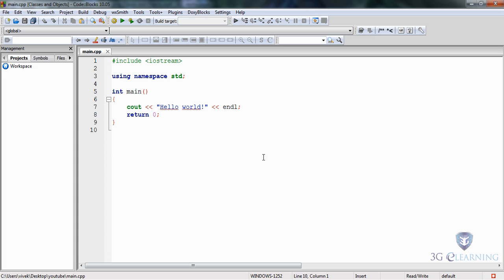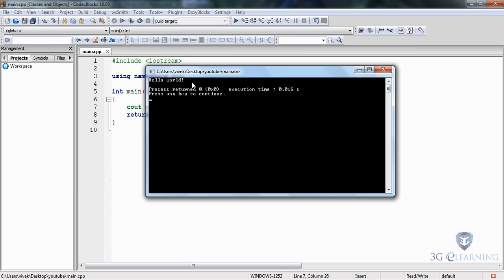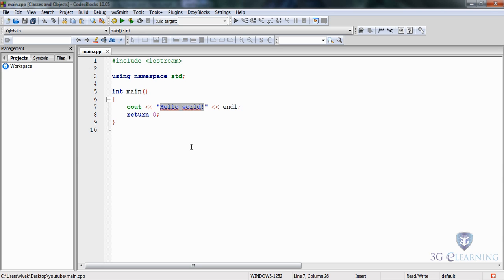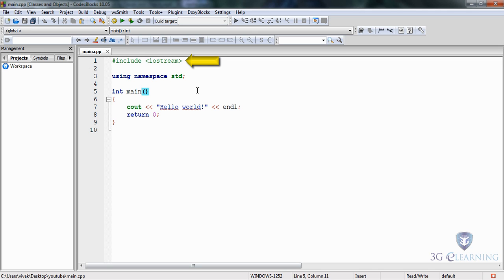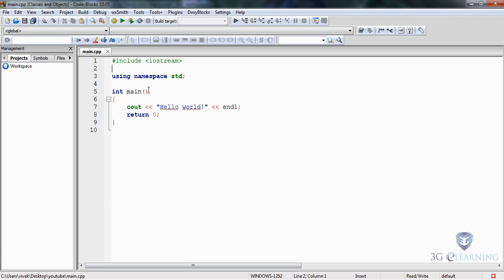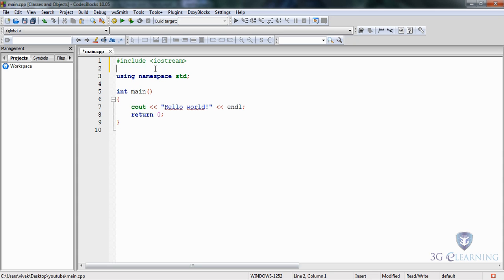C++ Programming Tutorials 02 Understanding a Simple C++ Program